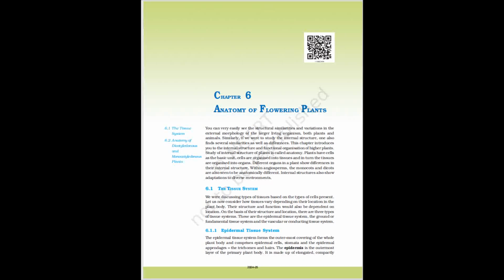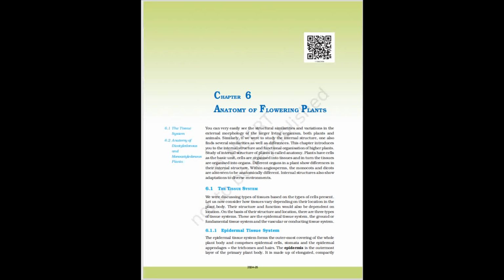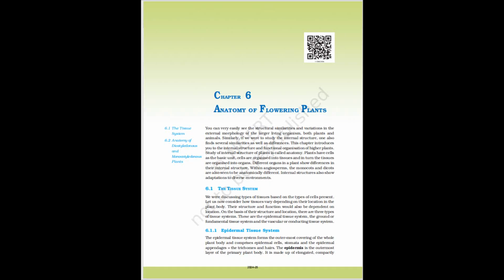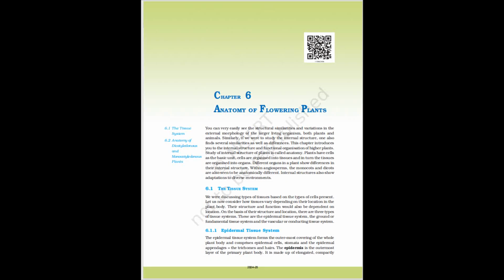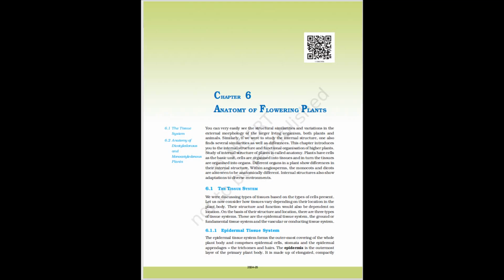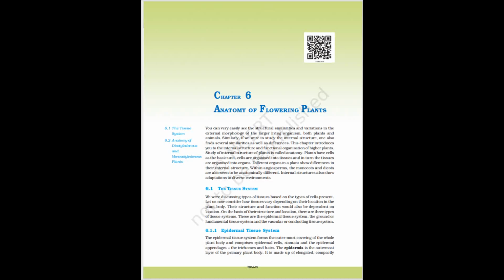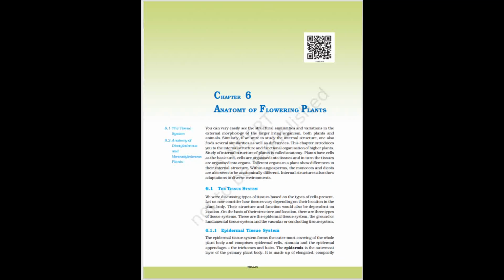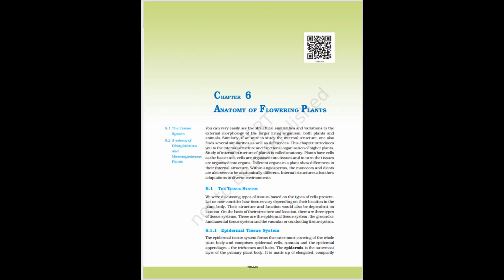AUDIOBOOK, FOR CLASS 12 + NEET STUDENTS (CHAPTER 6 ANATOMY OF FLOWERING PLANTS )